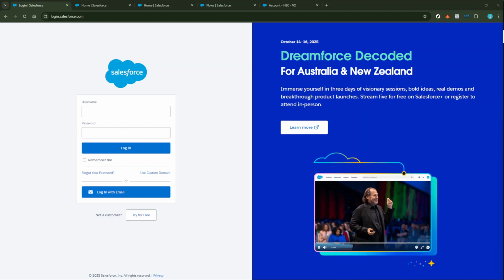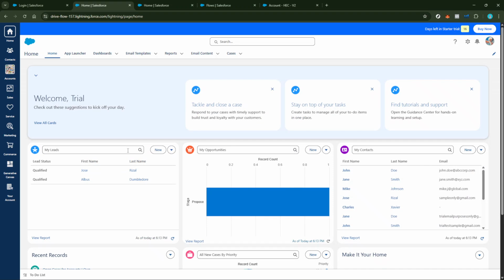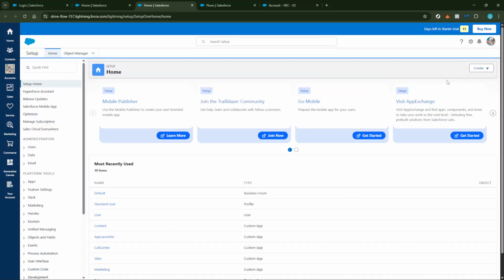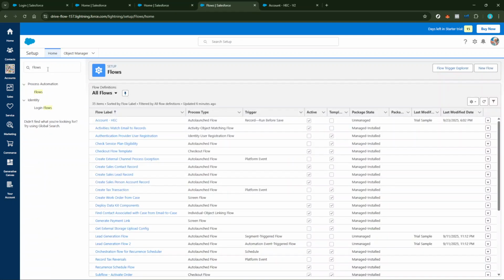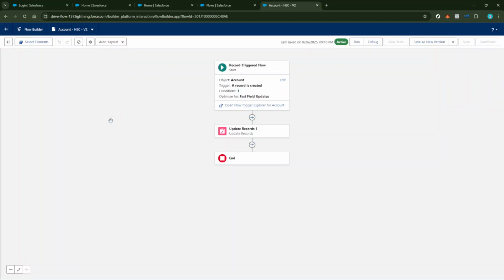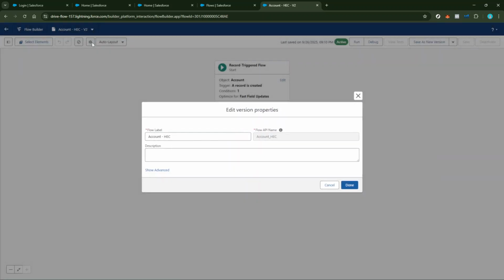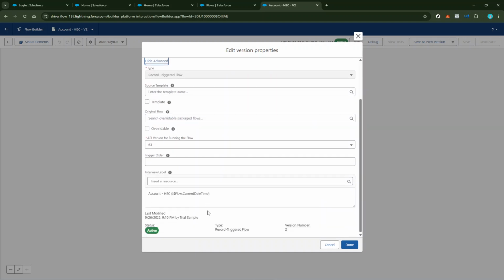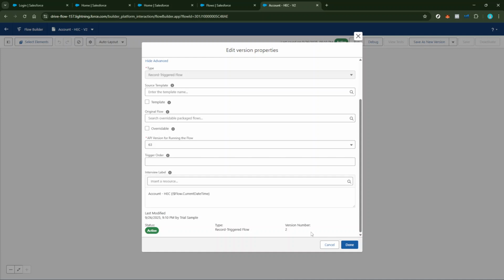How To View Salesforce Flow Versions [2025 Guide]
In today's video we are covering: how to learn salesforce flows, how to debug a flow in salesforce, how to use collection filters in salesforce flows, how to upload files in salesforce flow, how to send email using salesforce flow, how to add a fault in salesforce flow, how to fetch related records in salesforce flow, how to schedule events in salesforce using flow, how to create lightning flow salesforce, how to get current record id in flow salesforce, salesforce flow guide, how to change salesforce password 2025